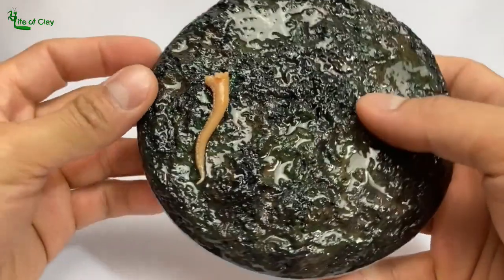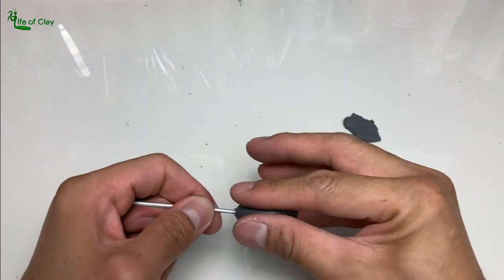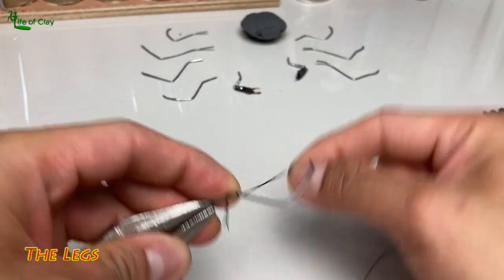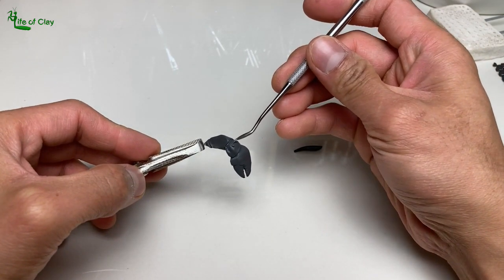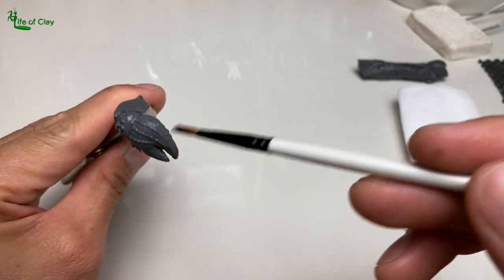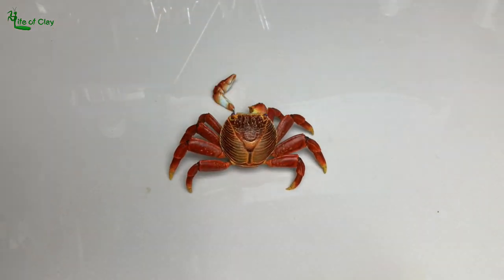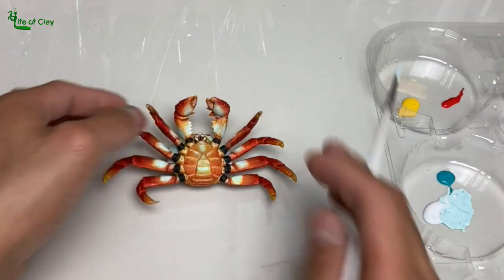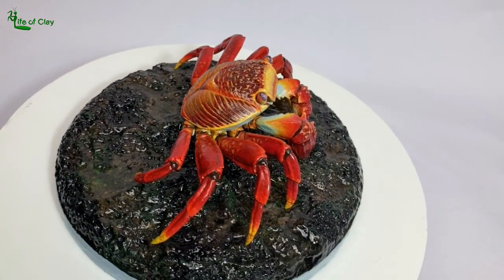Sculpting Sally Ligthfoot Crab (Grapsus grapsus)_polymer clay_how to sculpt a crab_Life of Clay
About the Sally Lightfoot Crab
 Crabs belong to subphylum crustaceans, including lobsters, shrimps, crayfish, prawns, krill, woodlice, and barnacles.
 And Grapsus grapsus is one of the most common crabs found frequently along the coast of subtropical and tropical America, Africa, and Chie on the intertidal rocks. It is also known as the red rock crab, but more commonly known as the sally lightfoot crab and got its name from of its quick mobility, And it belongs to the Grapsidae family.
 Predominantly feeds on algae using their spoon-shaped tipped pincers but they're not also that picky about their food, they just graze on whatever nature’s available menu is served.
 This crab runs with extraordinary speed and agility along the upright sides of rocks and has the uncanny ability to hide away in crevices to escape predation.
 They are mainly solitary but can also be seen in large congregations competing for food and mates.
 And males can mate multiple females by depositing sperms in the female's spermathecae while the female carries the eggs underneath their abdomen, until the time they are ready to hatch.
Did you guys enjoy my sculpting tutorials? Here is the Direct Link.

These are the Materials I used:
For the armature
• 3mm Aluminium wire (handle only)
• 2 parts epoxy
• Aluminium foil
• Masking tape
• Yarn
• Cynoacrylate
• Sculpey premo gray clay (for the Cephalothorax, legs, and claws)
• Sculpey premo light gray (for the Spines)
• Sculpey premo translucent (for the tentacle)
• 2 parts epoxy putty (filling the gap of the legs connection)
• Air dry clay (for the Base)
• Wood (for the base)

Acrylic Paints of:
 Bus Yellow
 Bright Red
 Burnt Sienna
 Black
 Raw Umber
 Coffee brown
 Sap Green
 Titanium White
 Aqua Blue
 Real Blue
 Purple

Others:
 2 parts Epoxy Resin
 Water base Polyurethane Gloss Varnish (DECOART)

Would like to say thank you to the Owner of the Track:
“Inner Peace” by Mike Chino: